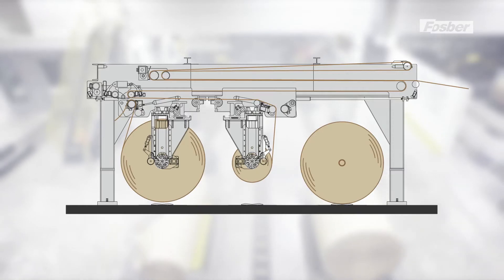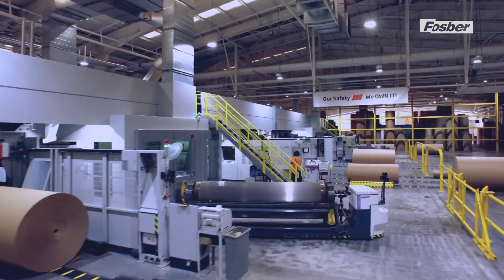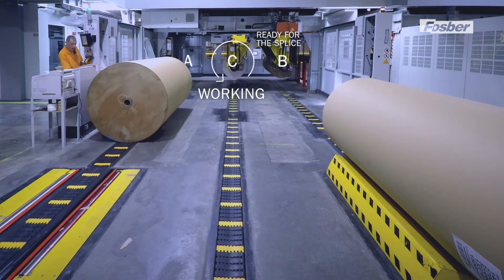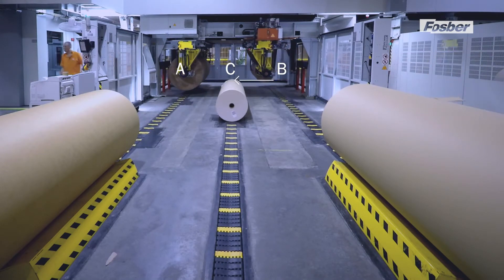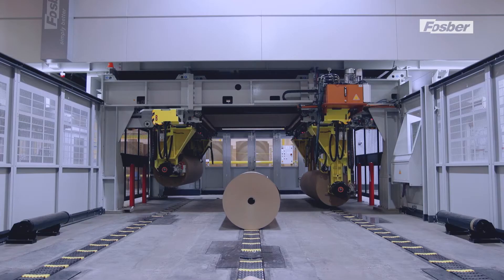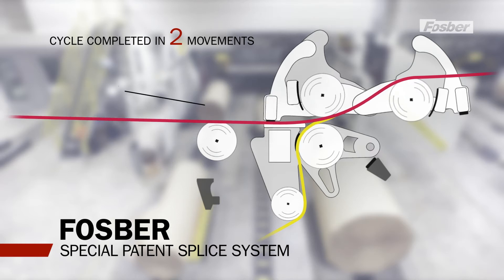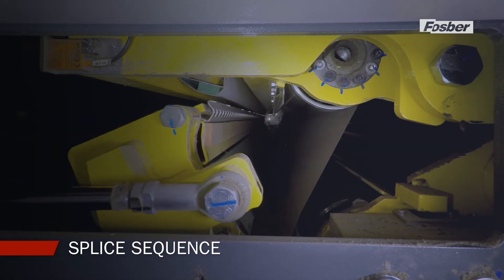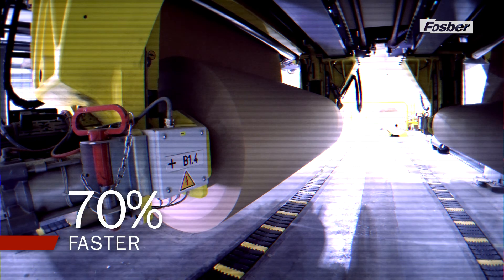FOSBER LINK M3: Integrated roll stand and splicer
The Link M3 is an innovative machine that integrates a fully automated splicer and roll stand in a single structure. Winner of the FEFCO 2011 prize for best innovation, the Link M3 is unique in the sector and is designed to manage extremely short wet-end orders. It guarantees maximum production flexibility thanks to the fastest automated and continuous roll change cycle available on the market, 70% faster than the standard butterfly roll stand solution. Its unique innovative layout allows feeding and unloading of the rolls on the same side of the corrugator line.

Fosber simply better technology: minimising downtime, maximising production process. Less is More.